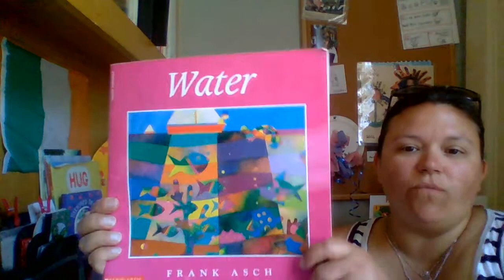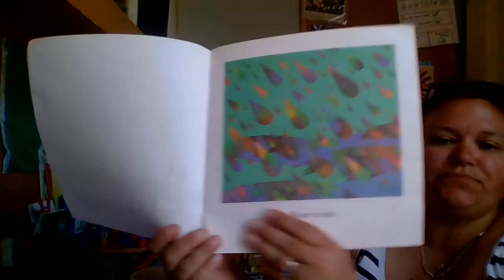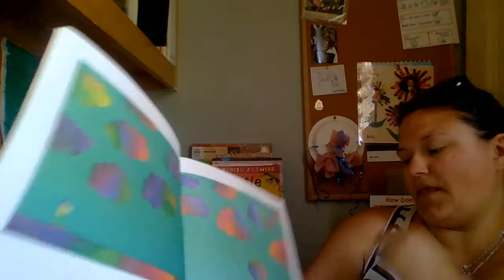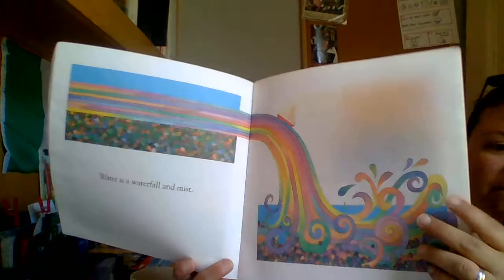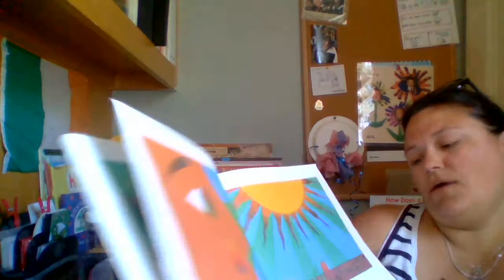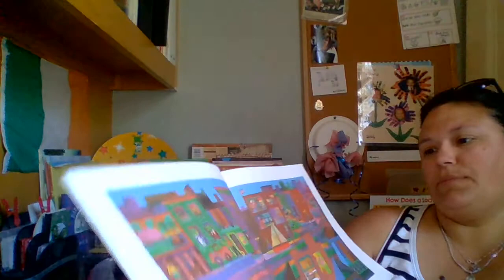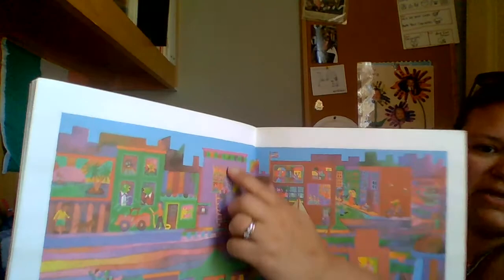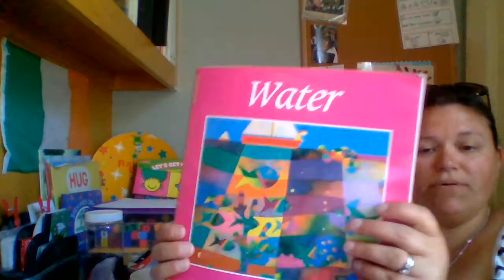Water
Read along of Water by Frank Asch